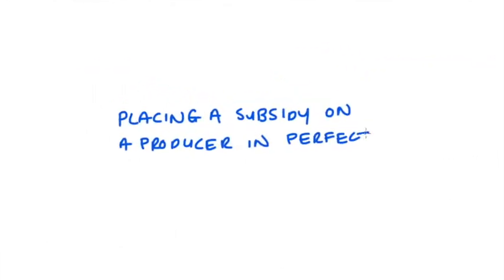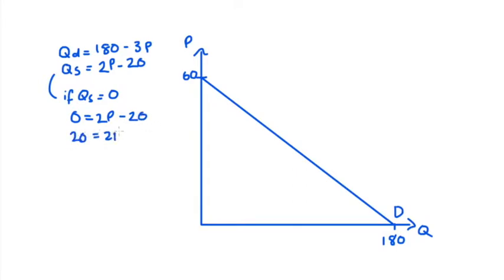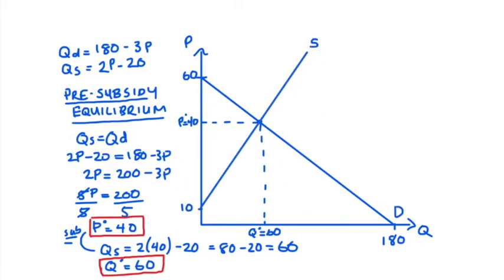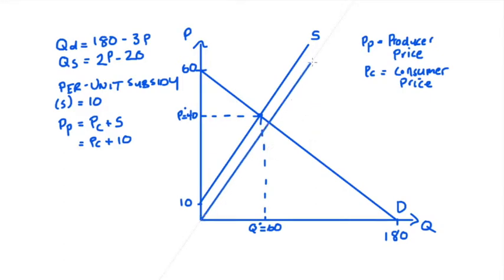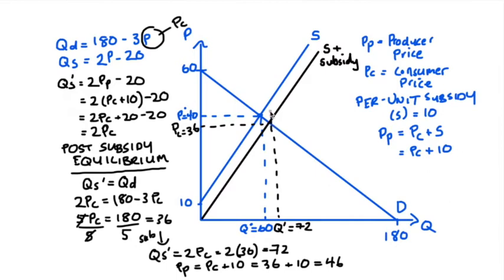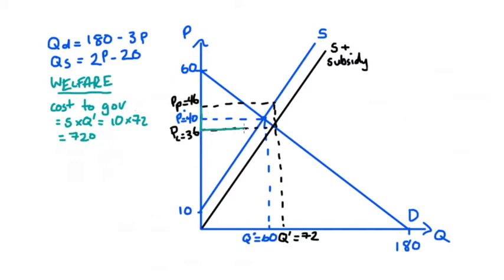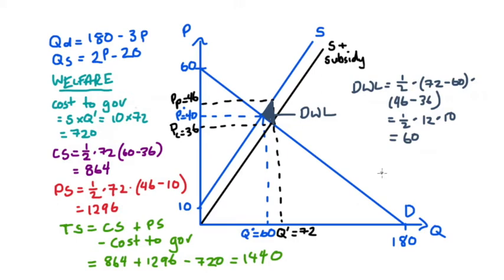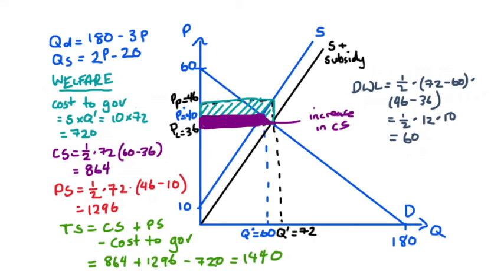Practice Problem: Placing a Subsidy on a Producer in Perfect Competition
Hi Everyone, this is a long practice problem. Here are the parts!:

0:00 Introduction
0:39 Finding initial pre subsidy equilibrium
3:38 Welfare Analysis, pre subsidy
4:37 Finding post-subsidy supply equation and equilibrium
8:34 Welfare Analysis, post-subsidy

This is a link to my other video which goes through the theory more slowly, but is not a worked example

Hope you guys are having a lovely day!!! x0